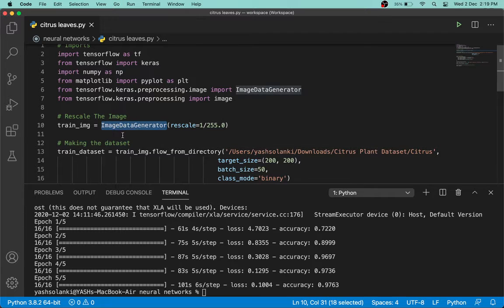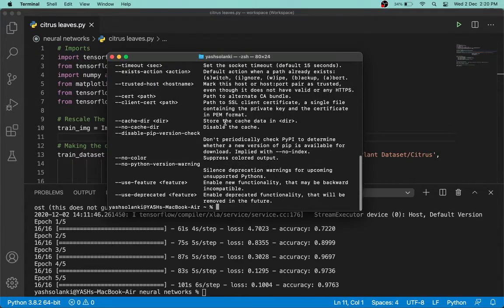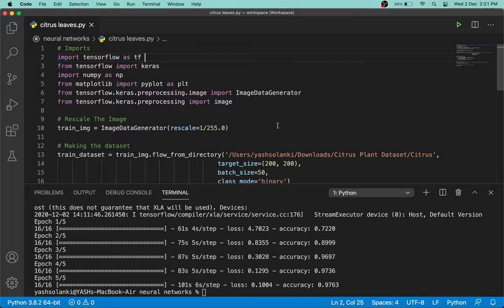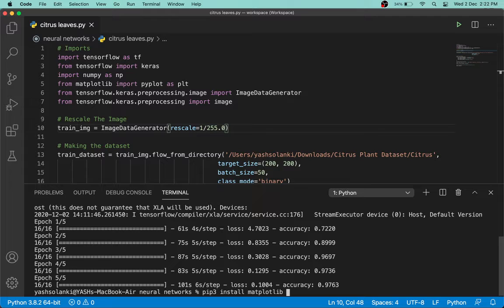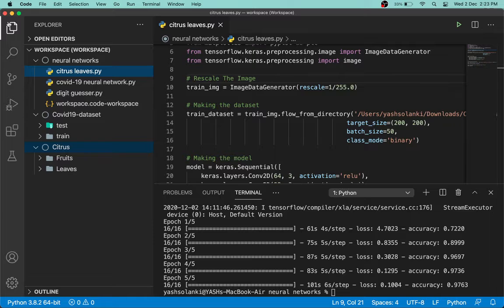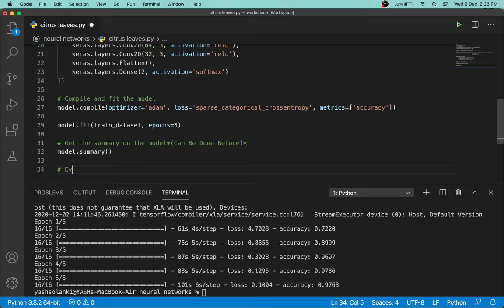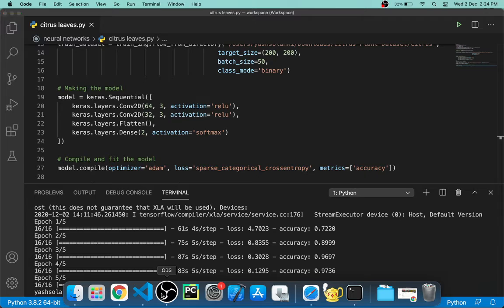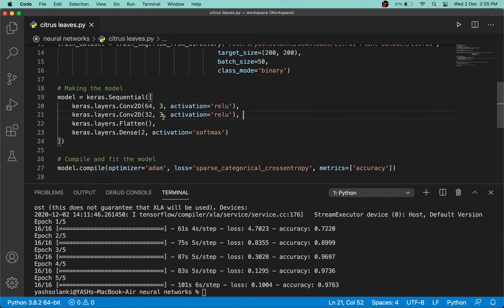Making A Neural Network In Python that classifies Citrus Leaves Images